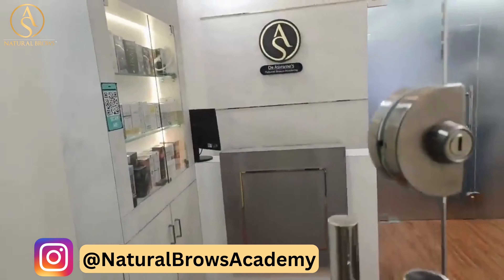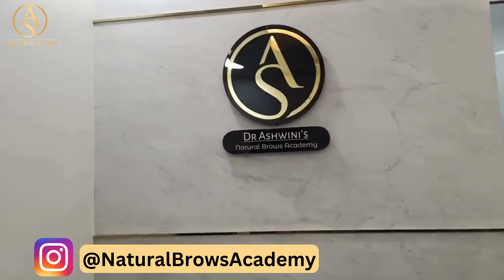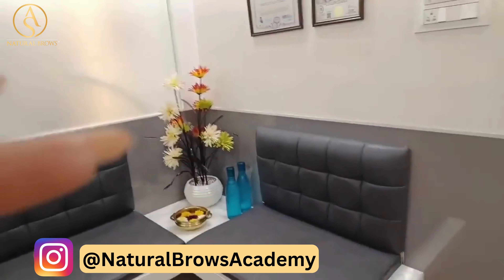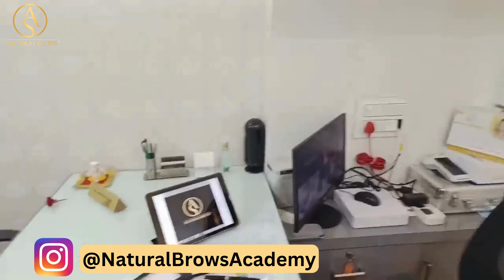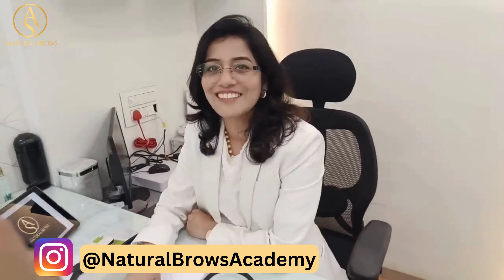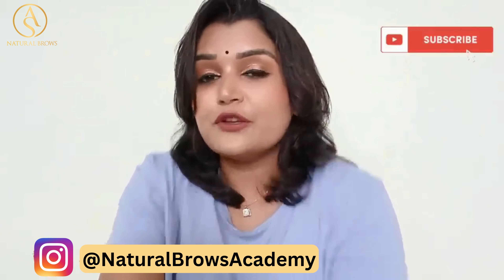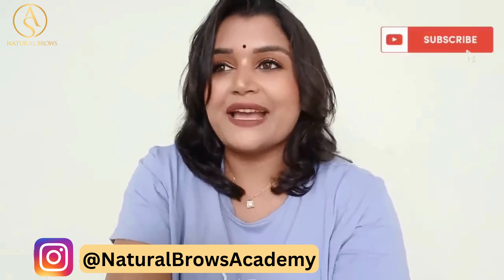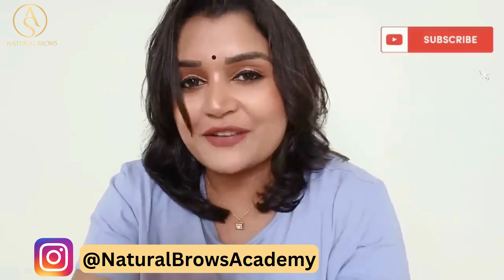Step by Step Permanent Brows| Healing Stage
Follow 👉 @naturalbrowsacademy

Use Hashtag

👩‍⚕️Dr Ashwini Pujari
(Clinical Cosmetologist & Pmu Expert.PUNE)

🚀International Accredited Permanent Makeup
  and Aesthetic Academy (UK)

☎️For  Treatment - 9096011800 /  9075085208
  DM Us - @naturalbrowsacademy

✅ Training + Treatments + Products Available ❤️